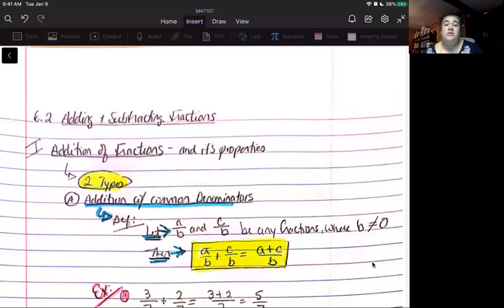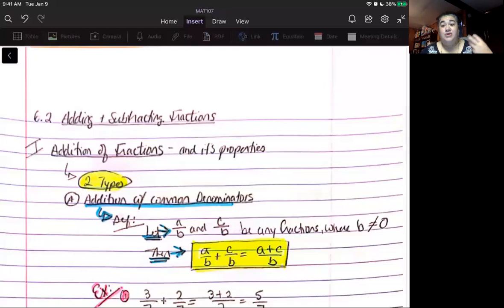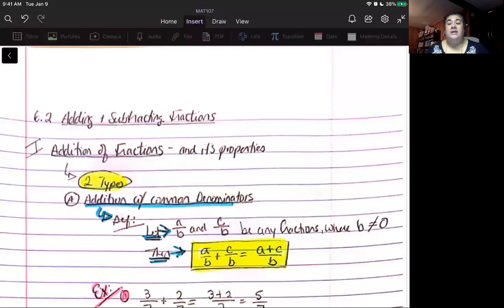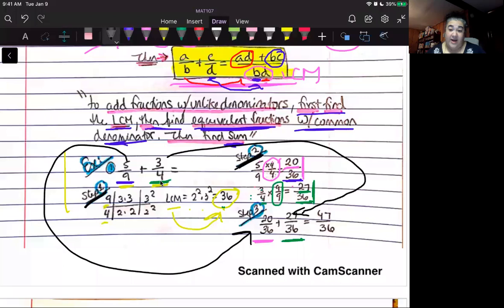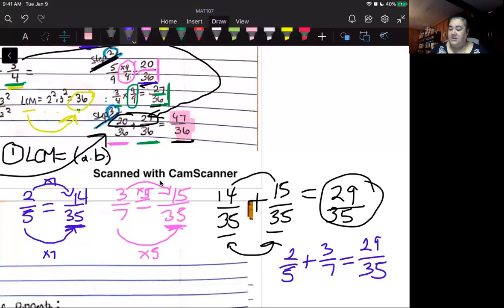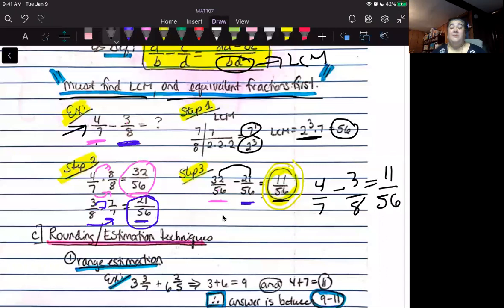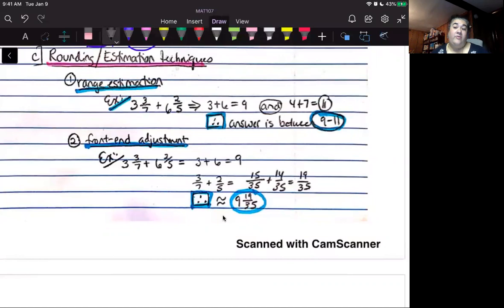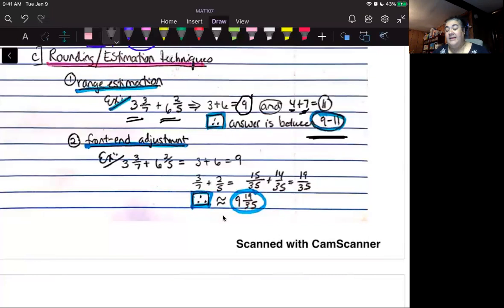Sec 6.2 lecture